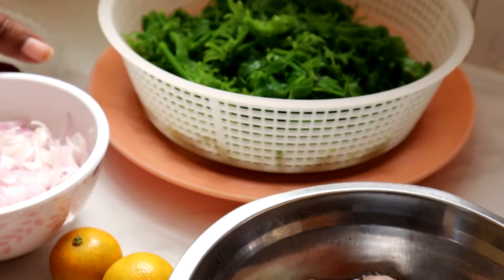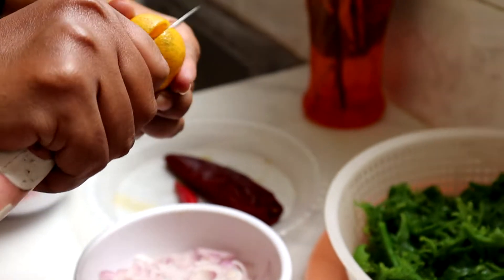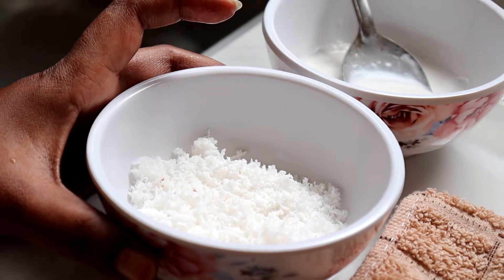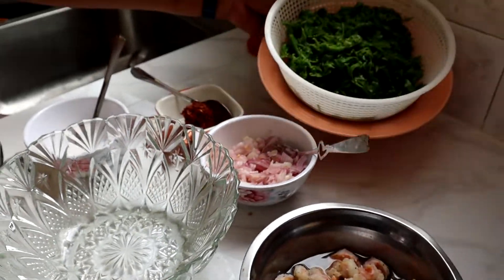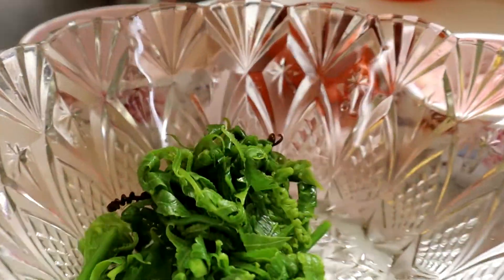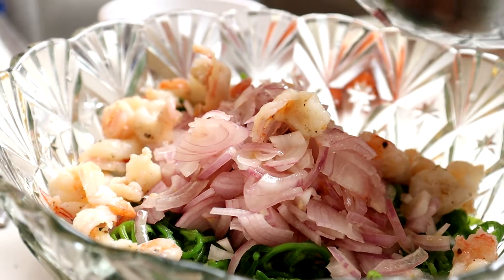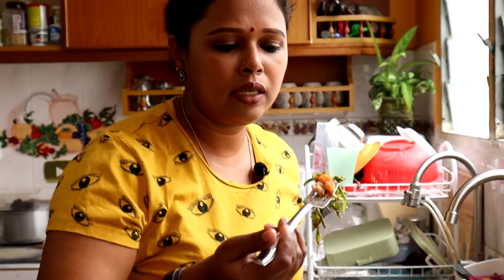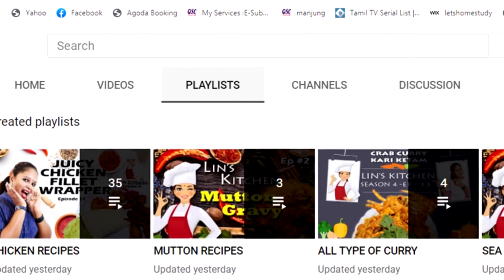KERABU PUCUK PAKU - Lin's Kitchen Style - Season 6 - Episode 14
KERABU PUCUK PAKU

Pukuk Paku:
Seikat Paku-Pakis (Rebus Dan Simpan Dlm Peti Sejuk)

Udang:
Udang Basah 10 Ekor (Cuci Bersih Mix Dng 1/3 Black Pepper Powder, 1/2 Tbsp Sugar & Secubit Garam Steam Sehingga Udang Masak)

Sambal Belacan:
1 Biji Cili Merah
1 Biji Cili Padi
1 1/2 Inch Belacan (Dibakar)
Secubit Garam
(Tumbuk Halus Bahan2 Diatas)

3 Ulas Bawang Merah Mix Dng 3 Biji Jus Limau Kasturi

3 Tbsp Santan
2 Tbsp Kerisik Kelapa
SEASON 6 -

ALL NEW RECIPES AND EXCITING TIPS ON COOKINGS

Lin's Kitchen Is An Indian Food Channel Which Showcases The Best Indian Recipes Hosted By Lina In MALAY Language and Association With Rolandsignworks. I Have A Lot Of Passion For Cooking.

My Dream On Youtube Is To Share My Delicious, Yet Simple And Quick Recipes With All The Wonderful Food Lovers. This Channel Features A Whole Variety Of Dishes From All Sorts Of Cuisines Every Day .